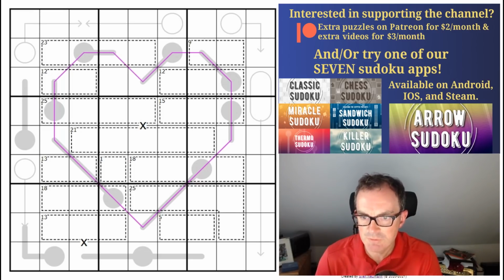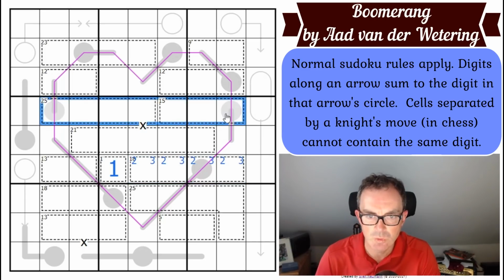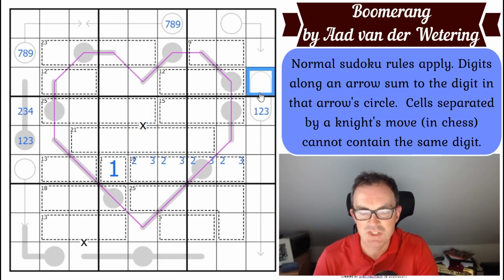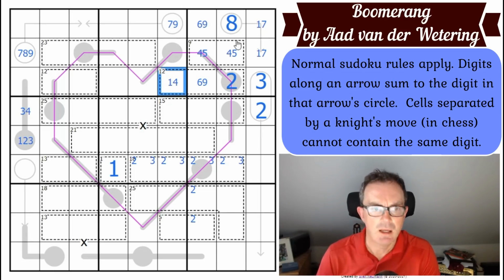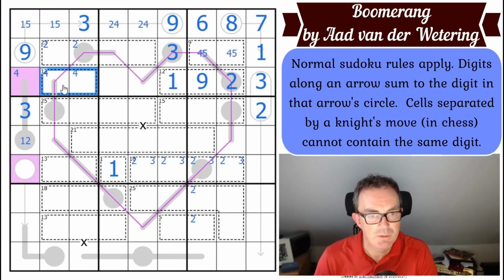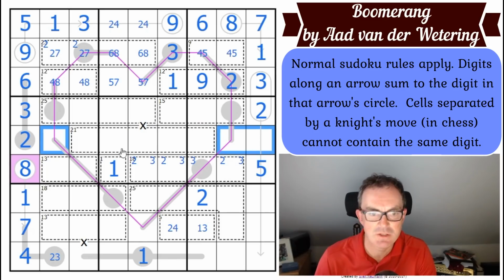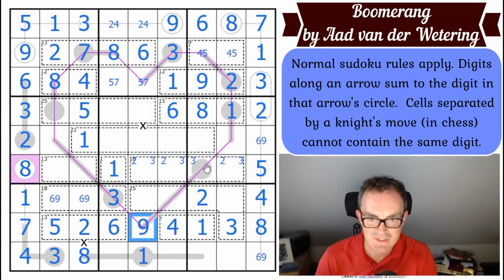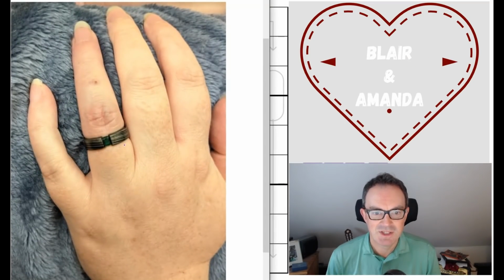A Truly Life-Changing Sudoku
▶ OUR NEW ARROW SUDOKU APP IS OUT ON ALL PLATFORMS!
Here are the links:
Steam:

Today's sudoku is a debut on the channel for Kuraban with a puzzle he made for his partner Amanda.  The puzzle contains a beautiful secret...  stick around until the end of the video to find out what it is!

Rules:
Normal sudoku rules apply.  Along thermometers, digits must increase from the bulb end. In cages, digits must sum to the small clue in the top left corner of the cage.  Digits cannot repeat within a cage.  Digits along an arrow must sum to the digit in that arrow's circle/pill.  The two digit pill total is read from top down.  Digits in cells separated by X must sum to 10.  Not all Xs are given.

▶ SIMON'S WAY OF SOLVING A MARK PUZZLE ◀

▶Logo Design◀
Melvyn Mainini